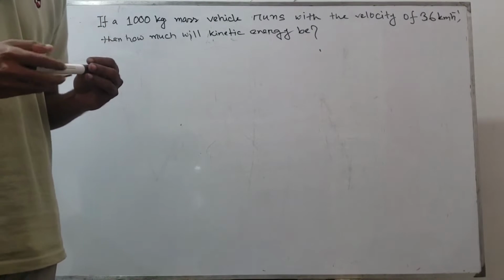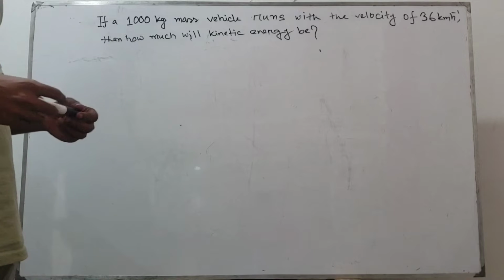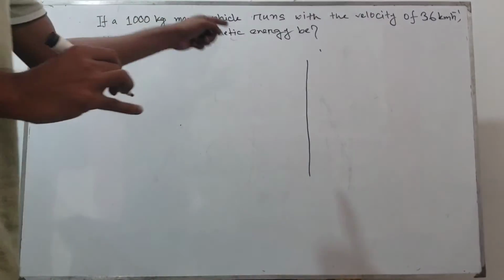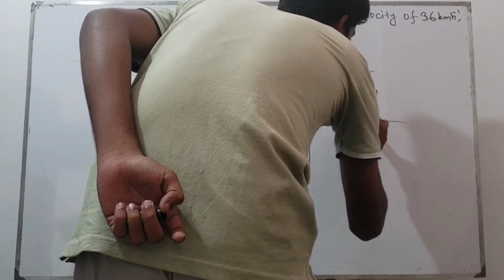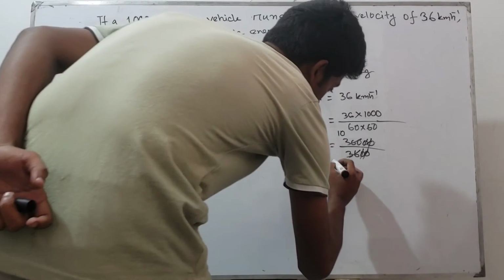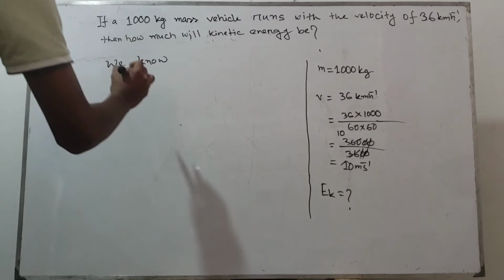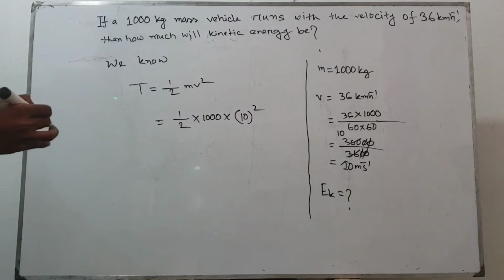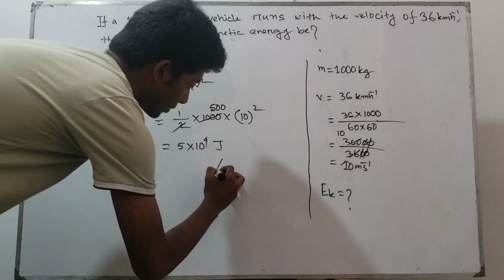Ready to learn physics? | Chapter: 4 Work Power & Energy | Kinetic Energy (গতিশক্তি)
In this tutorial Sohail Sir discussed about the topic of determining kinetic energy related problems and so other contents following SSC physics syllabus !!